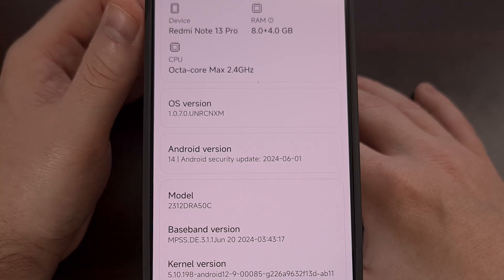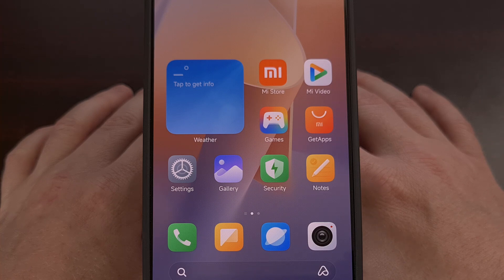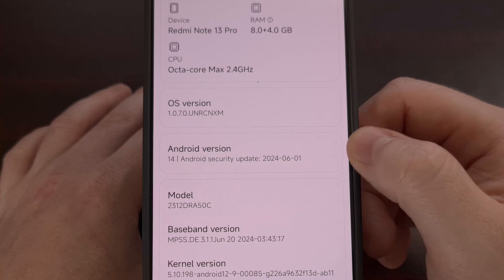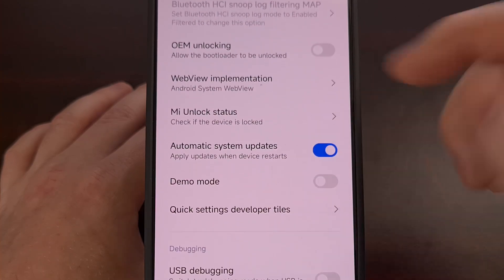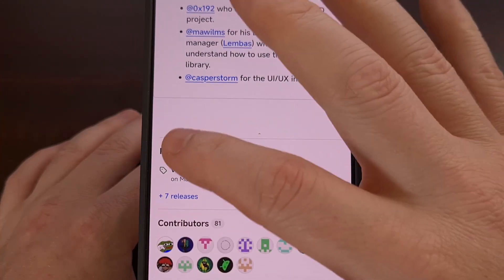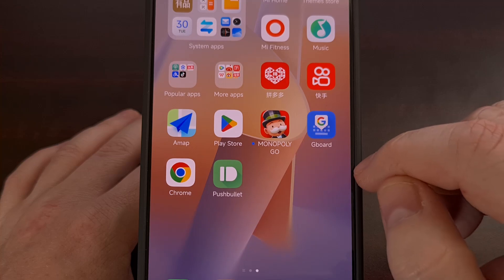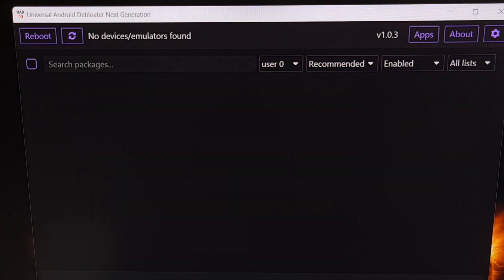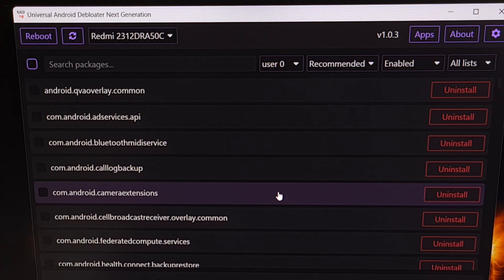Debloating the Redmi Note 13 Series - Uninstalling Bloatware, Adware & System Apps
for Premium Apps Temporarily FREE!

We can remove so many of these useless apps in a couple of different ways.

Video Description
I have the Redmi Note 13 Pro here, and in today's video I'll be showing you how I remove all of the unwanted applications that Xiaomi has pre-installed on this device.

Not only will this work on the pro variant that I have here, but this will also work on the base model, the Redmi Note 13 Pro+, the Redmi Note 13R, and the others that share this same naming scheme.

The focus of this video will be using a program called Universal Android Debloater: Next Generation.

requirements
To begin, we first need to enable Developer Mode on our Redmi Note 13 Pro here.

Then, you will need to enable USB Debugging Mode
As this is required for the Universal Android Debloater program to connect to our device.

Once that has been enabled, we then need to download that debloater tool to our PC.

The ZIP file needs to be extracted to your PC

One last thing to note.
I recommend going ahead and installing a 3rd-party keyboard application to the device, as I have seen these disable the native keyboard in the past
Which will make it difficult to use without a keyboard installed.

And I am now connecting it to the PC with a USB cable.

As you can see here we have the Universal Android Debloater program opened on the PC
And we can refresh that connection after we connect the phone to the computer with that USB cable

If everything was done correctly, you should see a list of apps appear here.
These are the apps that are currently installed

We're only going to be doing minimal debloating here
So we'll be utilizing the Recommended list

You'll see them being removed one by one, as they are uninstalled from the default user account here.
You may even see the application icons disappearing from the home screen of your Redmi Note 13R

Now that the Universal Android Debloater program has gotten rid of the more difficult ones
I recommend going to your home screen to uninstall or delete any of them that have been left behind

We can do that by finding an application we don't use.
Performing a long-press gesture on it
And then tapping on the trash can icon
The apps you remove here will depend on if you want to use them anymore

for example, I don't have any desire to use themes on this device
so I will remove the theme store

I also don't need to use the mi store either
so I am happy to remove that one too

earlier I mentioned that you can debloat the Redmi Note 13 series directly on the device
instead of connecting to the PC and using the program I highlighted here.

I chose to do that method since it's quicker for me, but I understand that not everyone has a computer on hand for this
so I have previously done a video about an application called Canta
this app can be installed via GitHub or F-Droid and it does not require root access

it does, however, require the use of a program called Shizuku which does require some setup for it to work properly
so in an attempt to prevent this video from being longer than it needs to be, I'll link to that dedicated guide down in the video description below

the idea is the same though. you'll load up that application and then choose to uninstall the apps from the Recommended list

Xiaomi feels the need to pre-install so many applications on many of their smartphones and tablets
with them selling the hardware at such an affordable price, I can kind of understand why

some of these can be uninstalled easily from the home screen, while others are classified as system applications and tend to be much more difficult

thankfully though, the Universal Android Debloater program is able to remove these very quickly and as long as we select the recommended list, they tend to be removed quite safely as well

1. Intro [00:00]
2.